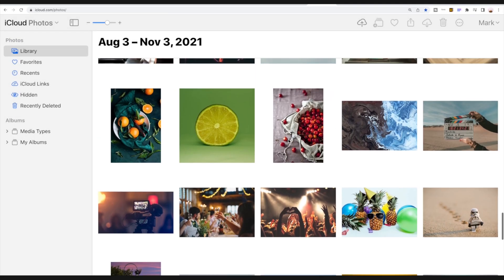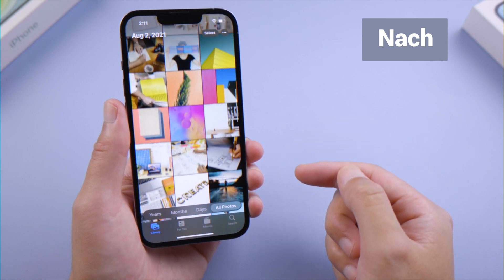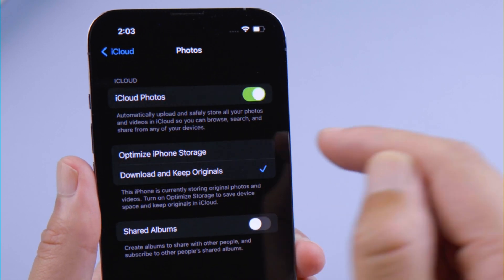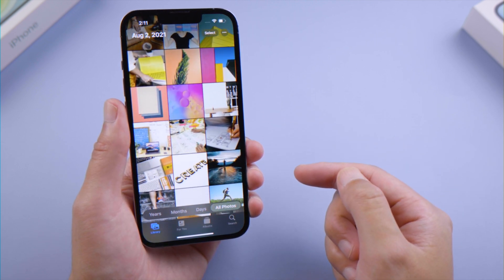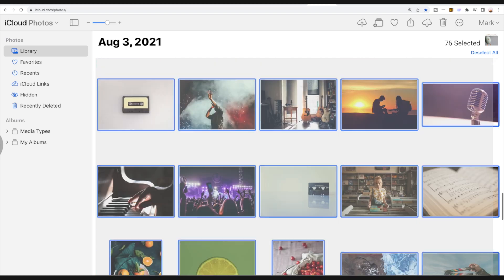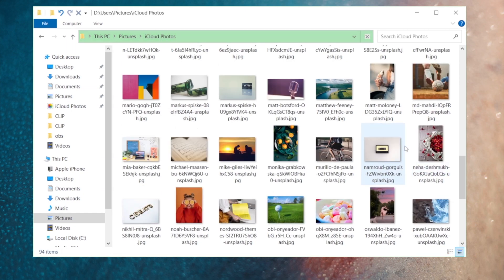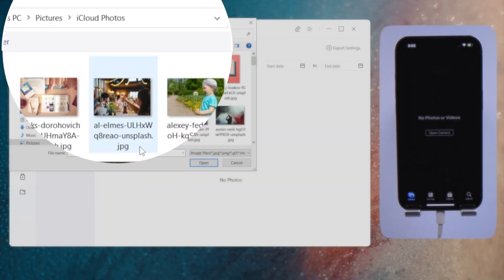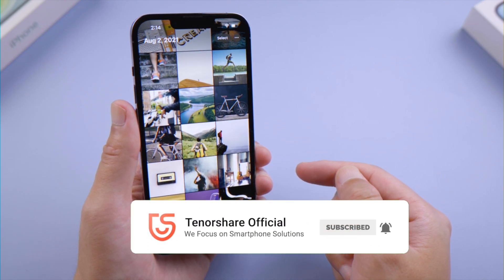Wie kann man Fotos aus iCloud herunterladen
In diesem Video erfahren Sie, wie Sie auf drei Arten Fotos aus iCloud herunterladen können. Es geht hauptsächlich um das Herunterladen von Bildern aus der iCloud Ihres Telefons, das Herunterladen von der iCloud-Website und die Möglichkeit, Software von Drittanbietern zur Übertragung von Fotos zu verwenden. Sie können sich dieses Video ansehen, wenn Sie es brauchen.

Warum Tenorshare iCareFone empfehlen?
1. Das Sichern von iPhone / iPad / iPod mit iCareFone ist nur ein Kinderspiel. Damit haben Sie mehr Auswahlmöglichkeiten für Sicherungsdateien und eine schnellere Sicherungsgeschwindigkeit.
2. iCareFone ist eine der besten iOS-Software zur Dateiverwaltung und bietet eine bequemere und schnellere Datenverwaltung, um sicherzustellen, dass alle Apple-Benutzer Dateien problemlos auf verschiedenen Geräten organisieren und gemeinsam nutzen können.
3. Wiederherstellen, jederzeit Sie möchten.

Zeitstempel:
00:00​ Vorschau
00:21 Teil 1 Fotos aus iCloud auf das iPhone laden
00:59 Teil 2 Fotos von iCloud.com laden
01:39 Teil 3 Fotos vom PC auf das iPhone übertragen